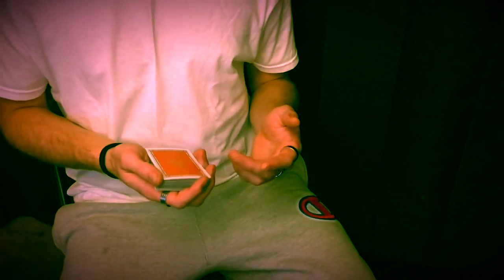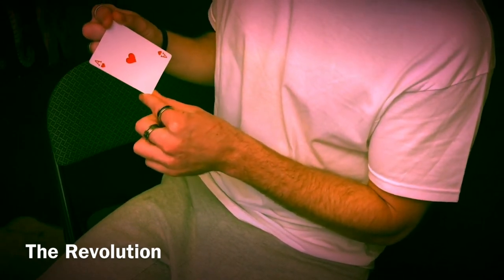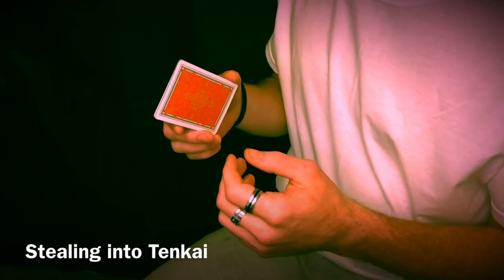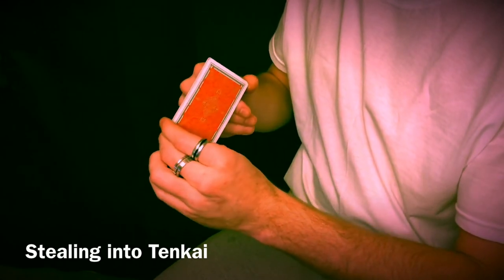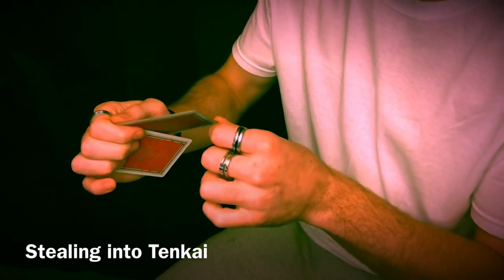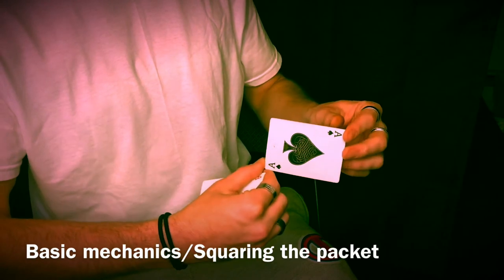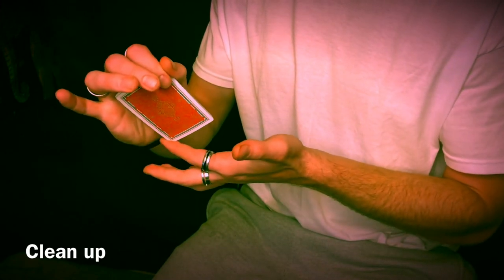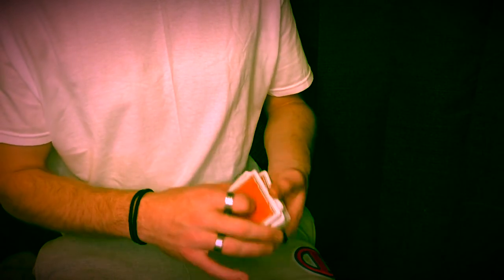Revolver Change (Tutorial)